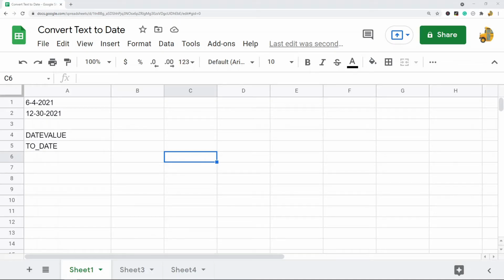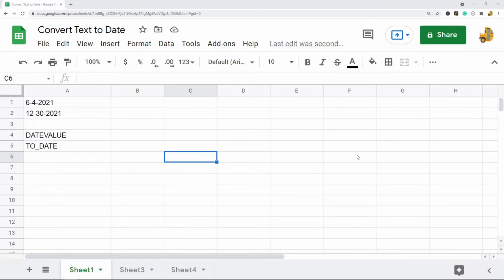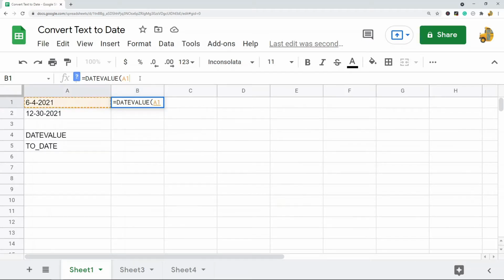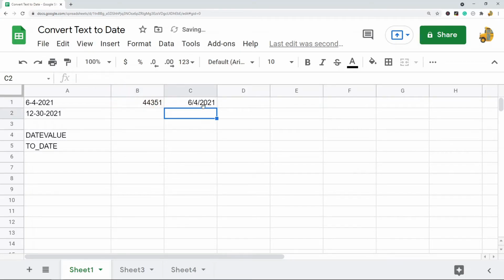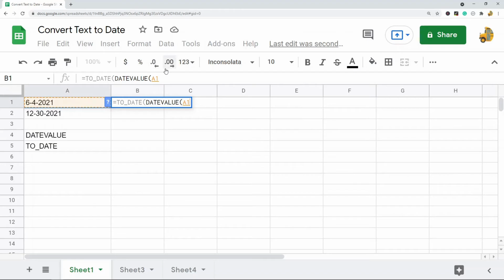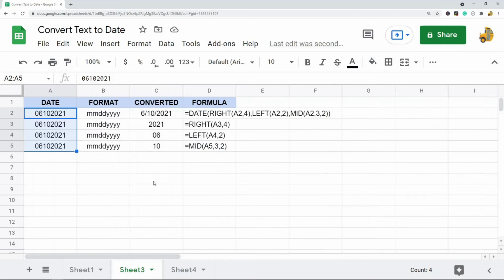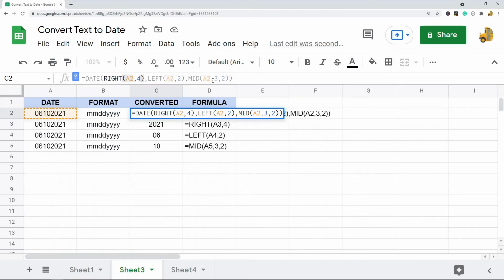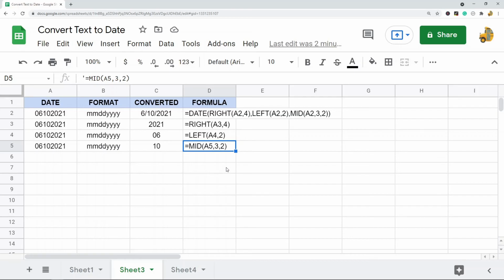How to Convert Text to Date in Google Sheets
In this video, I show how to convert text to date in Google Sheets. I will show two ways of doing this. The first works when your dates are entered as text format by using a combination of the TO_DATE and DATE_VALUE functions. The second method works when your date is in an 8 digit format by extracting out the year, month, and date and converting it with the DATE function.